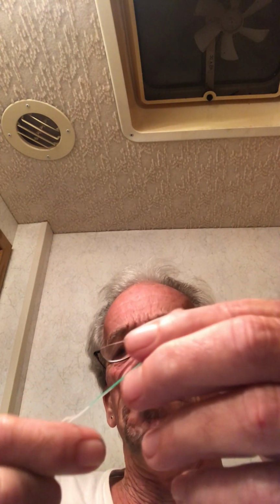Flossing issues with new implants. Part 2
These are videos previously shared of my experiences with the new look and feel of implants and the care involved with them. this is a big learning curve.